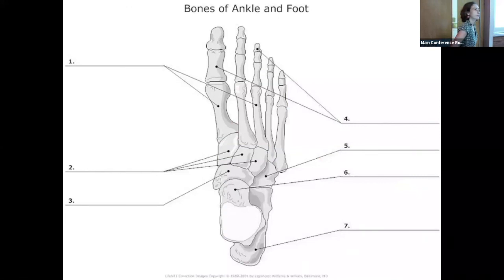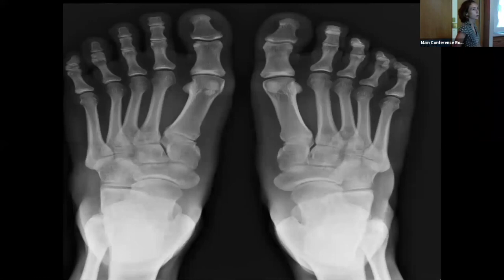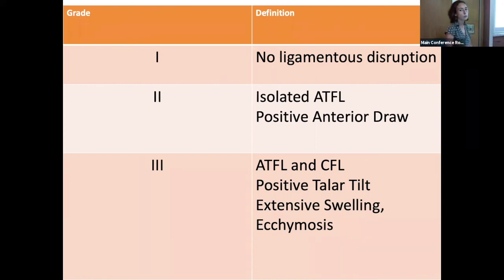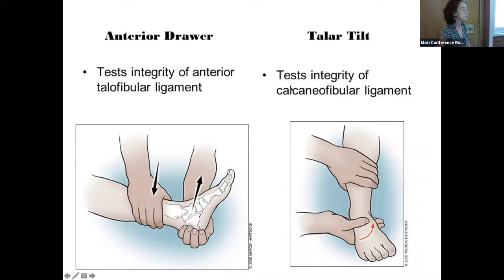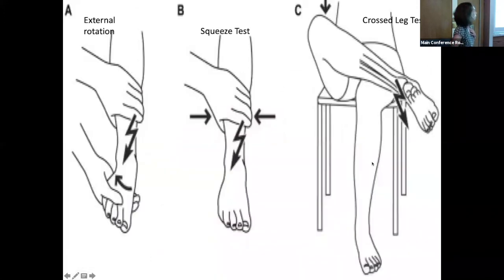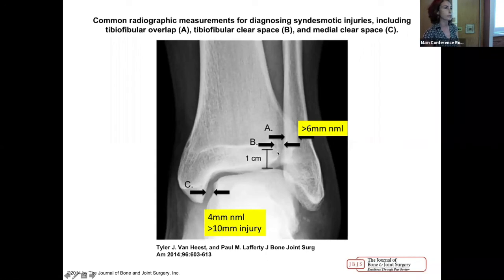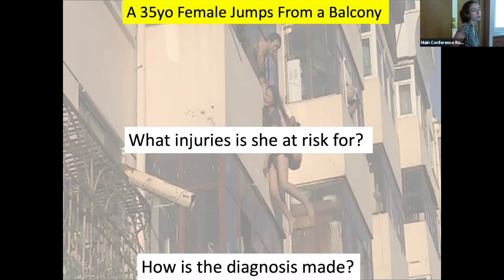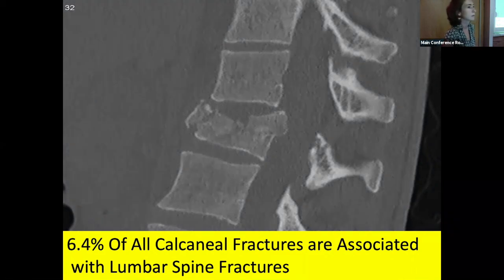Dr Quinn Foot and Ankle Trauma Beyond the Ottawa Rules